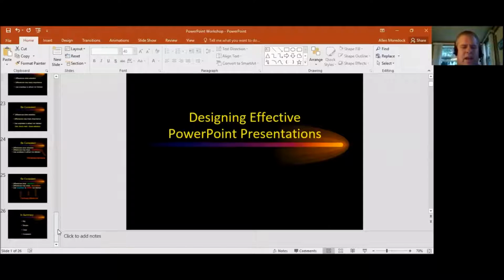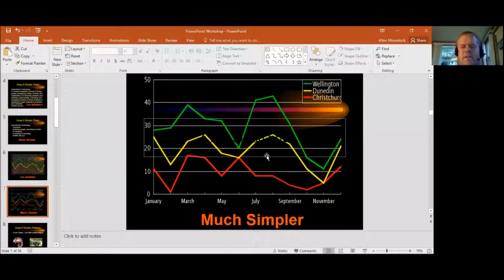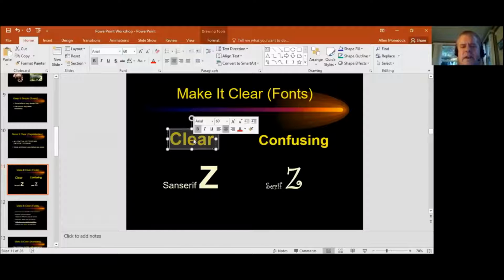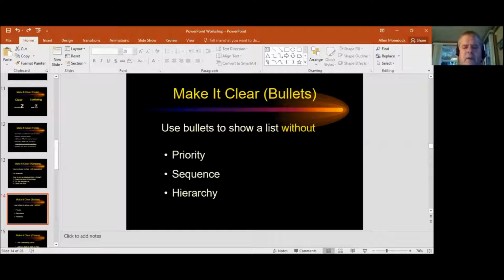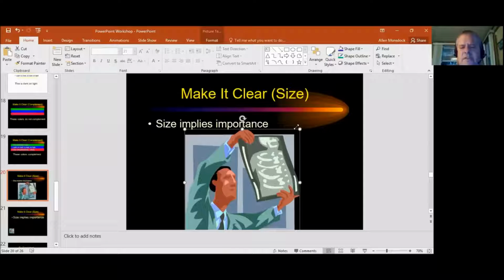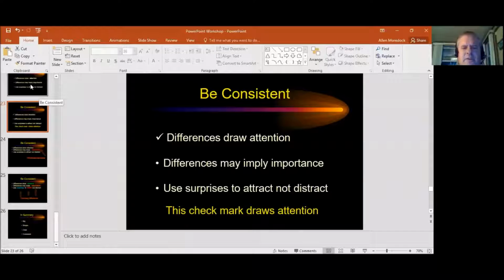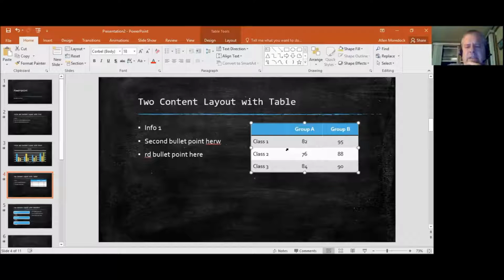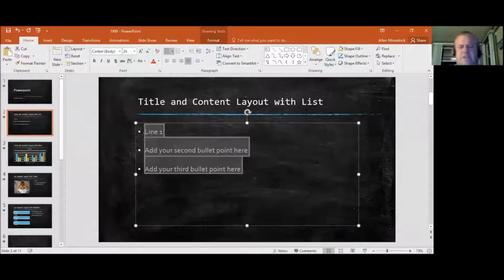PowerPoint Basics Workshop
This is a recording of our PowerPoint workshop from 6/9/16, hosted by Student Academic Assistance.